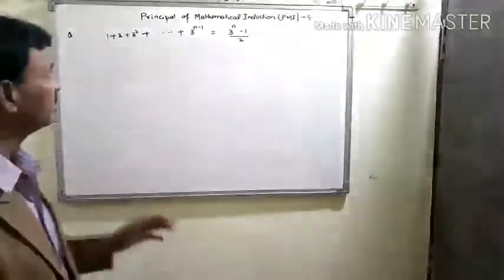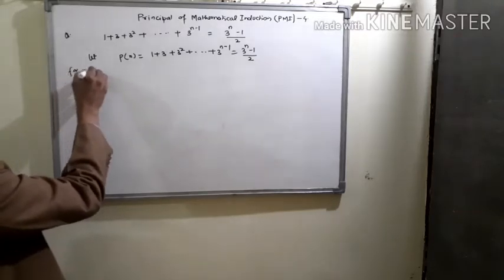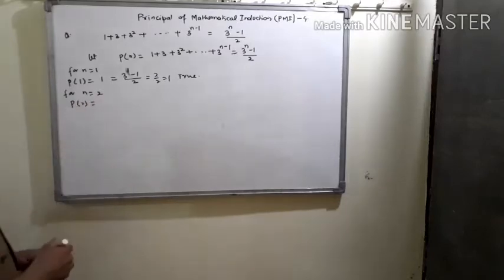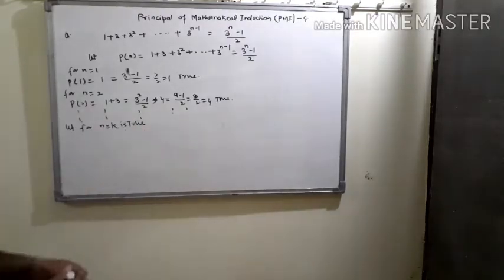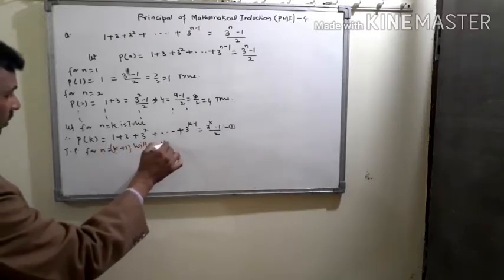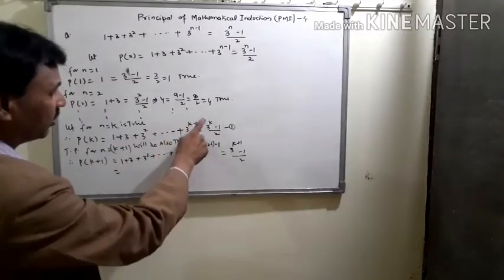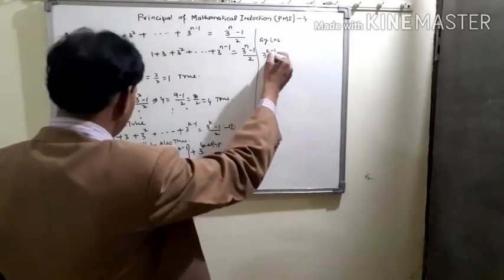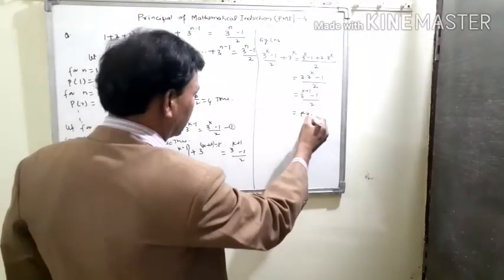CLASS XI MATHS NCERT: NUMERICAL PROBLEM RELATED TO PMI: PRINCIPAL OF MATHEMATICAL INDUCTION